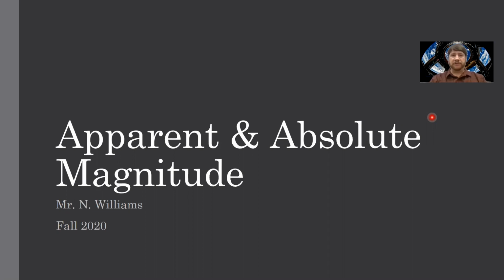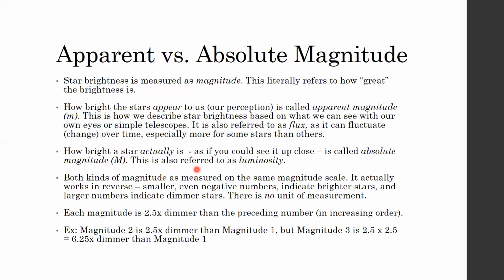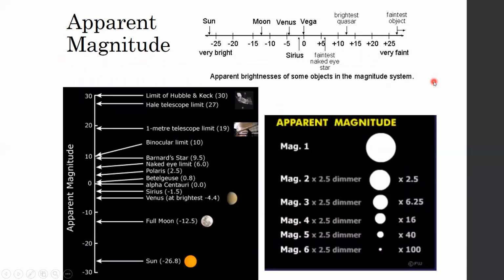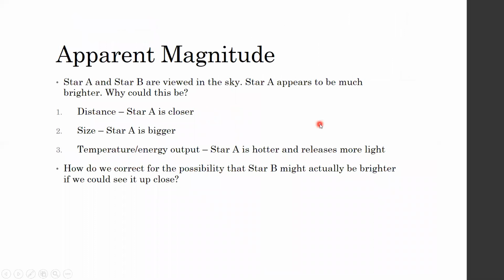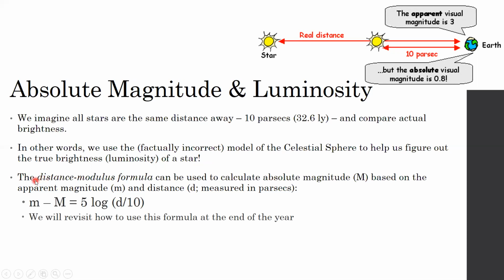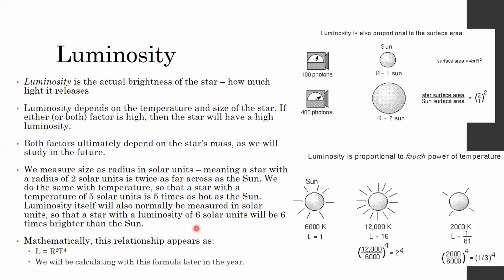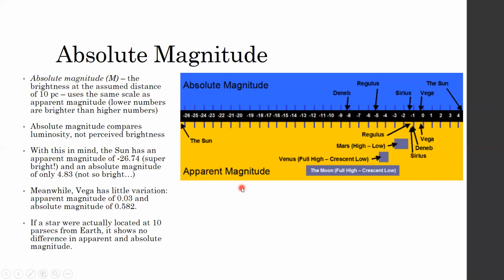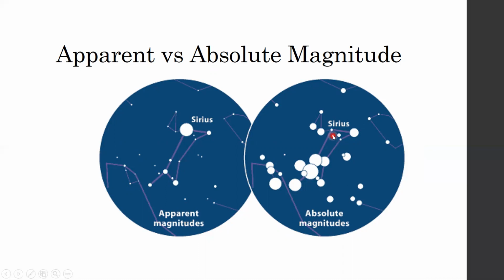Apparent and Absolute Magnitude Recorded Lesson Fall 2020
Hello Astronomers - this is the lesson for Day 4 (Monday 8/17/20) for Fall 2020